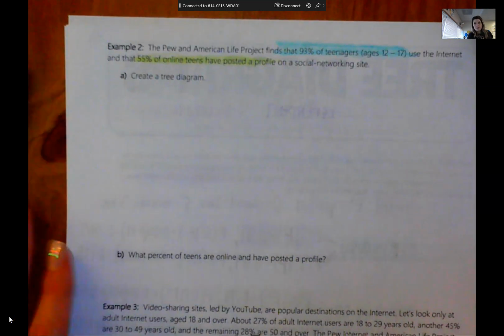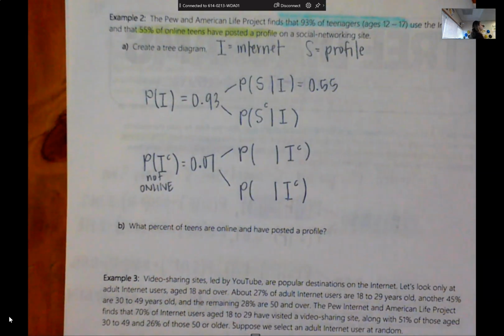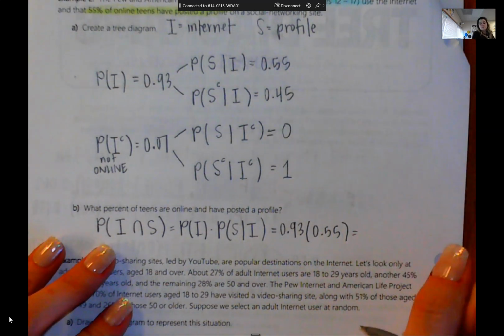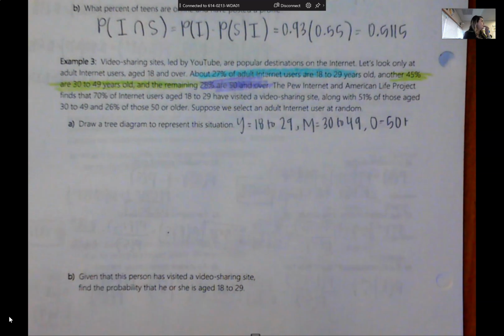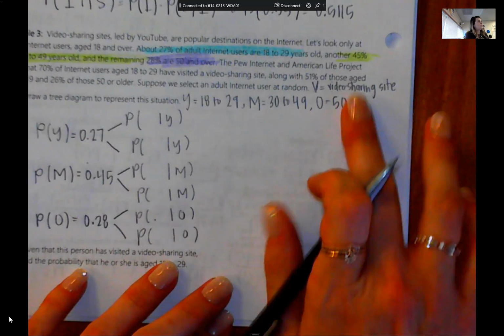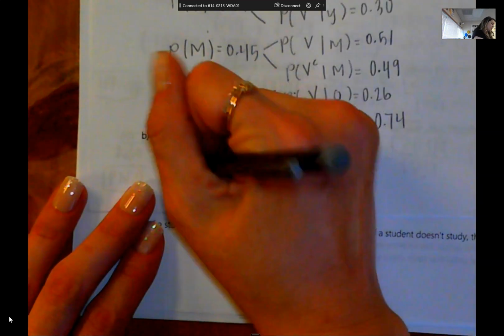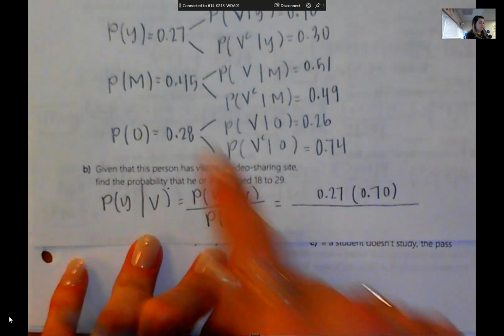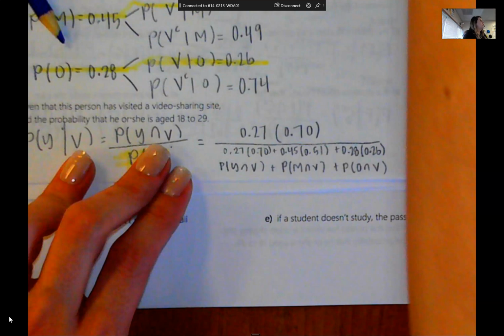Tree Diagrams - Internet Users